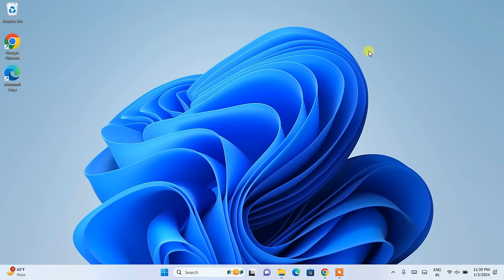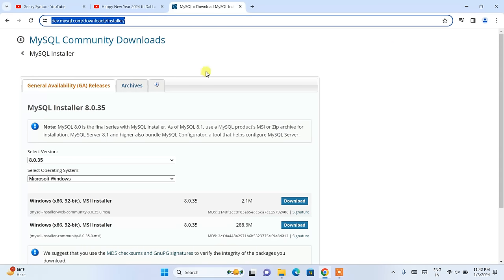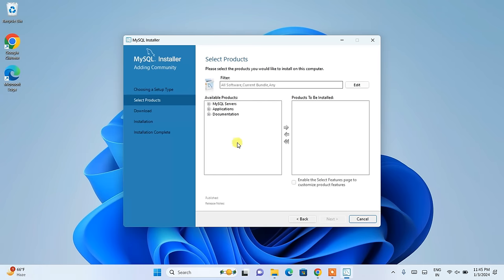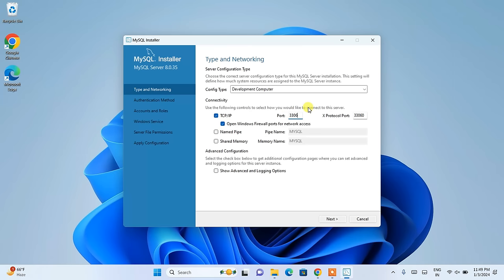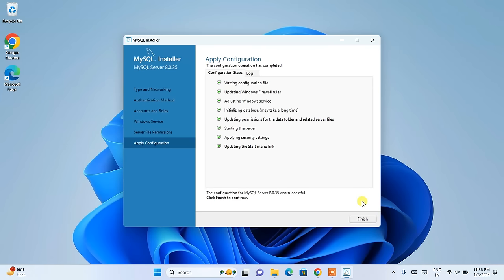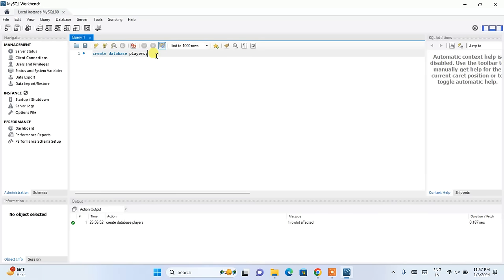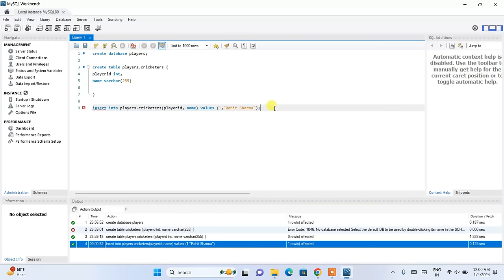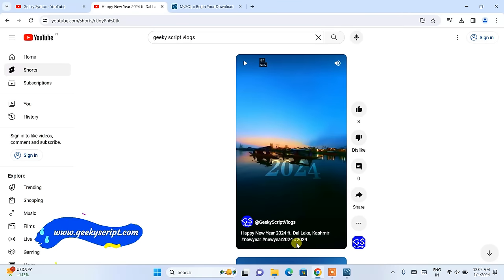How to install MySQL on Windows 10/11 [ 2024 Update ] MySQL Server & MySQL Workbench Complete guide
Hello Everyone! Today in this video I am going to step-by-step guide you on How to install MySQL & Workbench IDE (Community Edition) for writing SQL queries on Windows 10/11. Windows (64-bit).

Installing MySQL & Workbench IDE is very easy. Just follow the following steps and there you go to create your first MySQL database!! So let's begin.

Step 1.  To install MySQL & Workbench IDE first you just need to download .exe file from the following Link:

Step 2. After downloading MySQL run the .exe by double-clicking it.

Step 4. Now simply install all MySQL products as shown in the video.

Step 5. Now after installation simply create a user and connect with it.

Step 6. After making a connection now it's time to create your first MySQL database. For that, simply type CREATE DATABASE yourdatabasename;

Topics addressed in this tutorial:
How to install the MySQL and Workbench IDE on Windows 10/11
Install MySQL and Workbench IDE on Windows 10/11
How to Install MySQL and Workbench IDE and Get Started